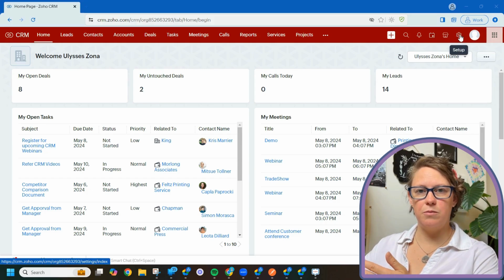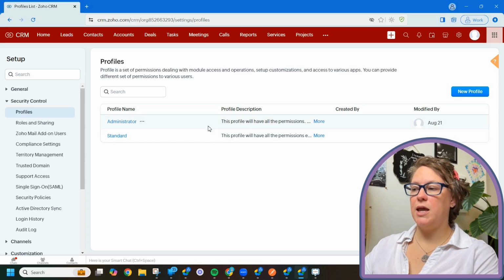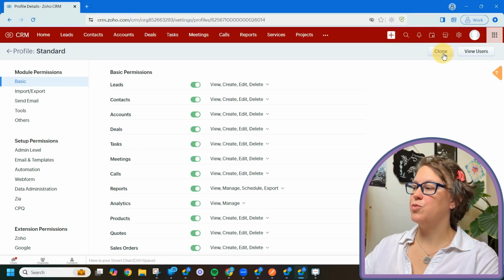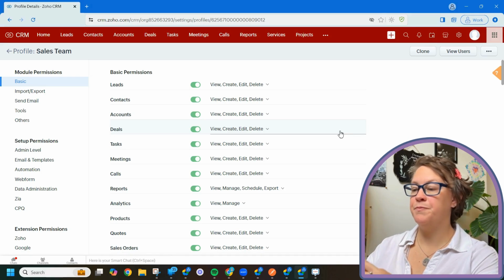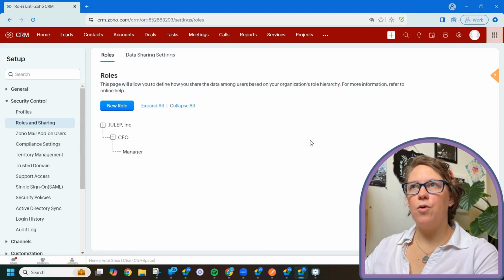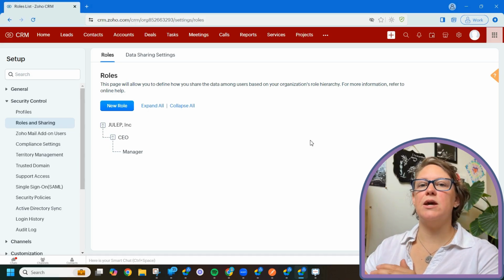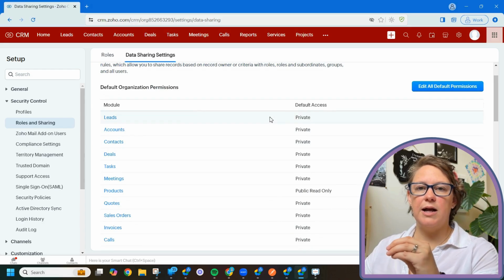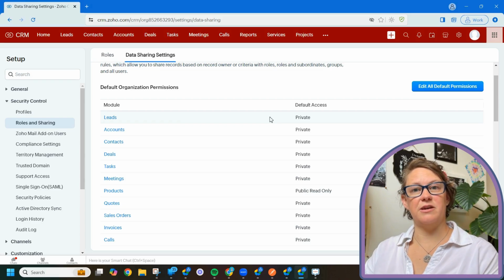Zoho CRM Tasks: Ditch the Notebook, Crush Your To-Do List!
In this video, we walk you through the Zoho CRM Mobile App—a powerful way to manage leads, contacts, and deals directly from your phone. Whether you're in sales, support, or leadership, Zoho’s mobile CRM keeps your team connected anywhere.

What You'll Learn:
Navigating the Zoho CRM mobile interface
Accessing and managing CRM data on the move
How to switch on data syncing

Who We Are:
We’re Woggle Consulting, Zoho experts helping small businesses build streamlined, scalable systems using Zoho CRM, Zoho One, Zoho Books, and more.